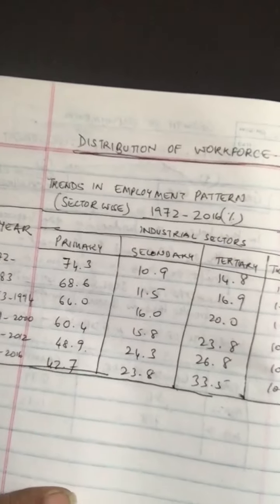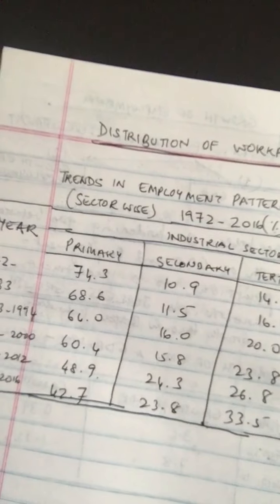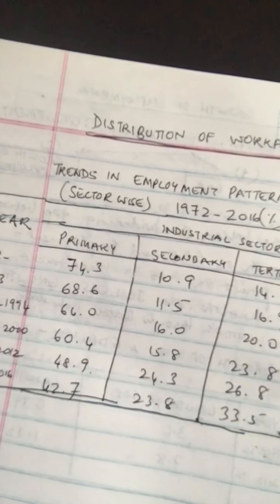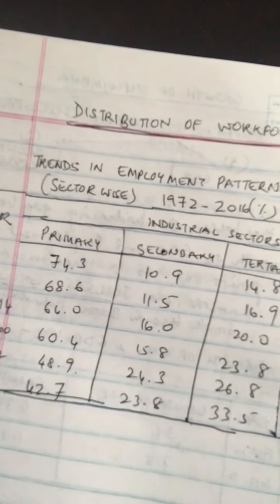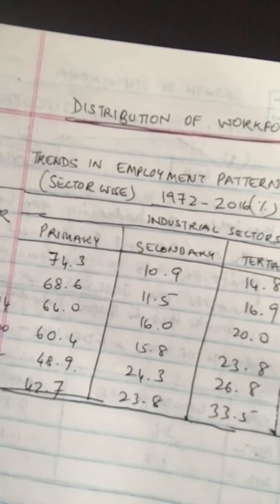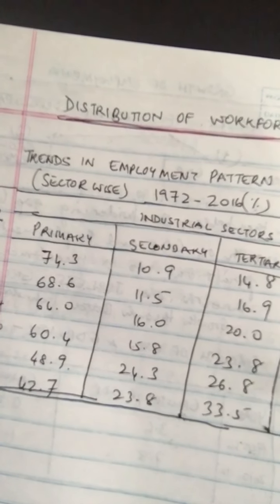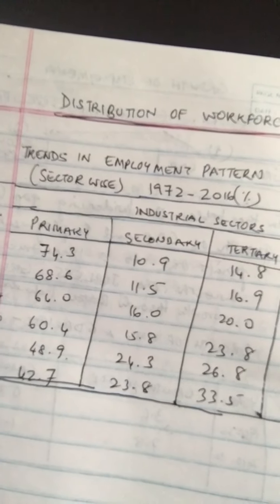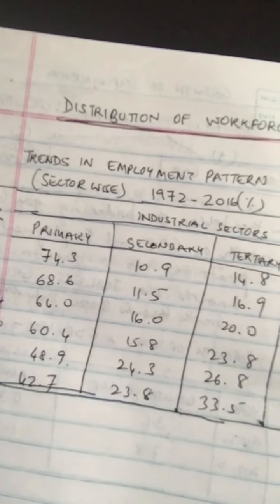Class XII:Distribution of work force:Sector wise,Status wise.